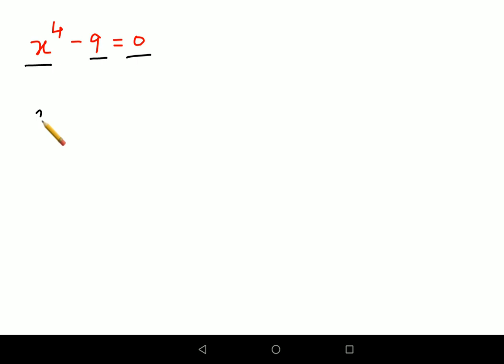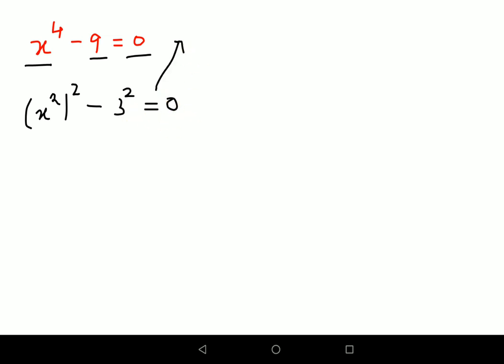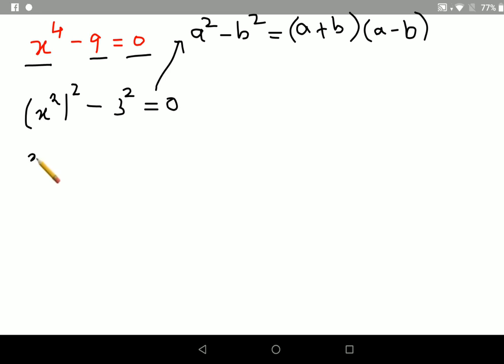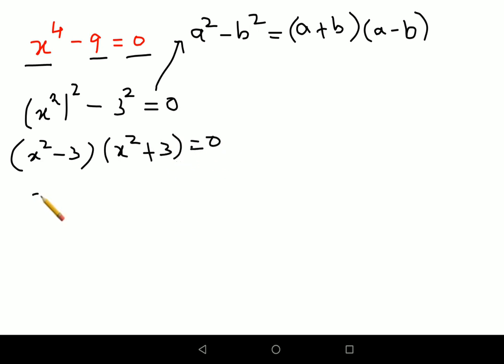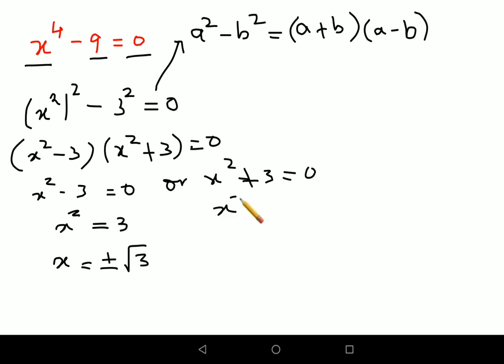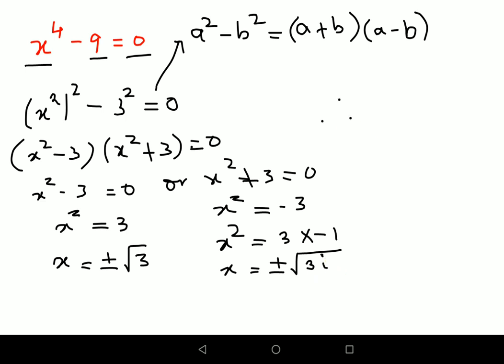How to solve this?